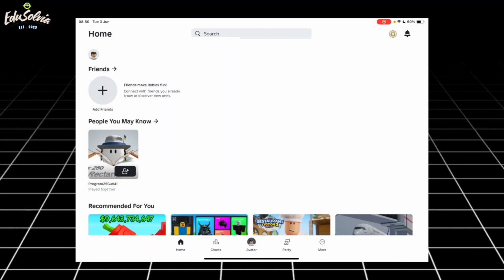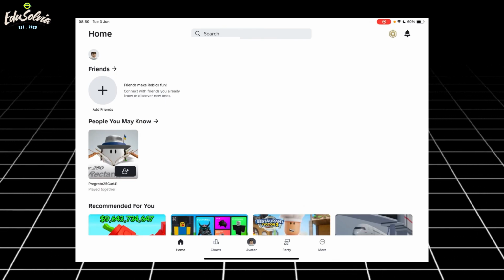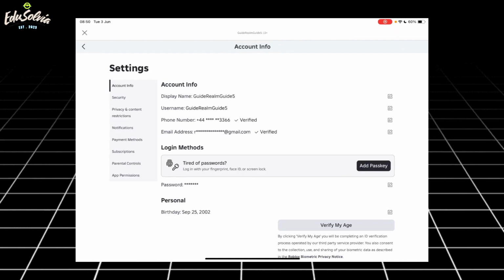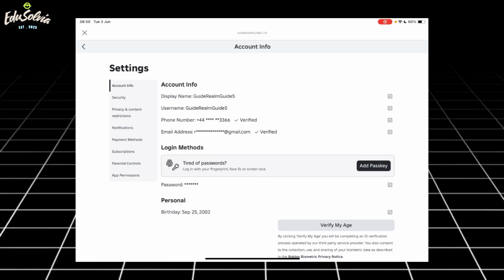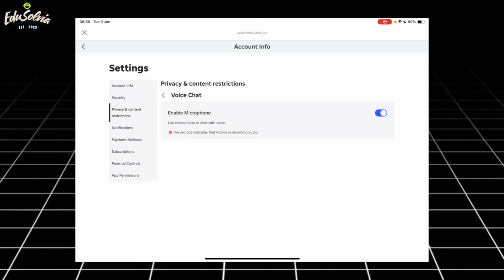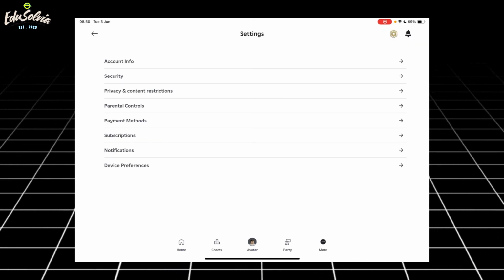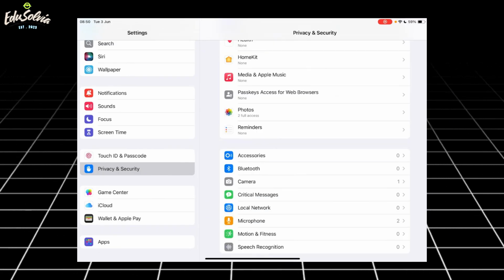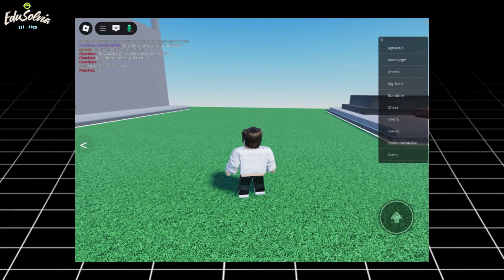How To Get Voice Chat on Roblox on iPad or Tablet (2026) | Enable Roblox VC Easily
Want to get Voice Chat on Roblox using your iPad or tablet? In this step-by-step tutorial, I'll show you exactly how to enable Roblox Voice Chat (VC), verify your account if needed, and fix common issues preventing Voice Chat from appearing. This guide works with the latest Roblox update in 2026.

How to enable Roblox VC on iPad
How to use Voice Chat on tablets
How to verify your Roblox account
How to fix Roblox Voice Chat not showing